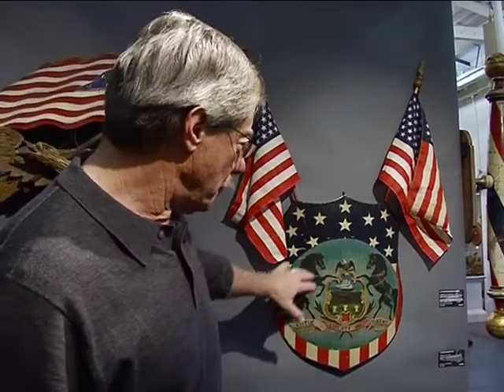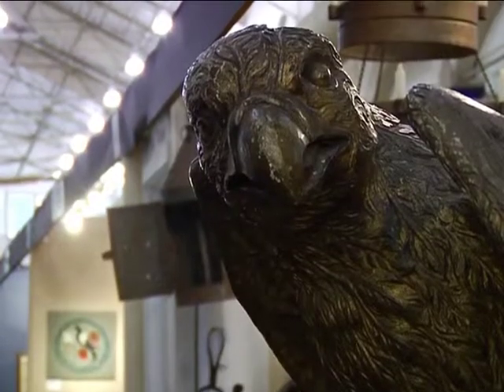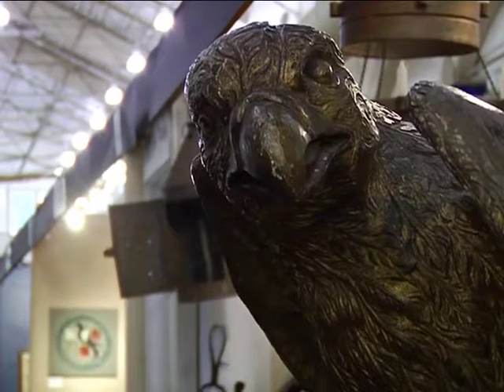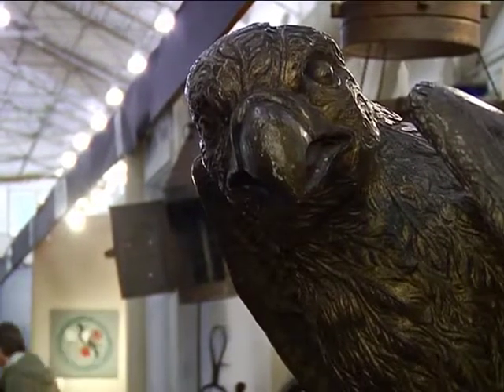Philadelphia Navy Pier Show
Philadelphia Navy Pier Show another great reason to visit Philadelphia!